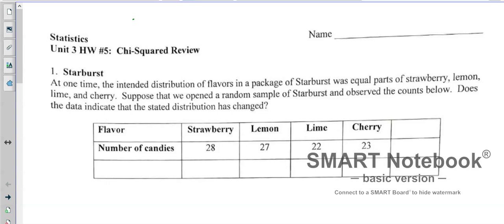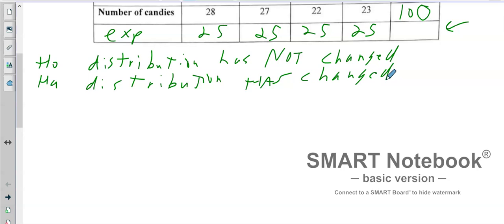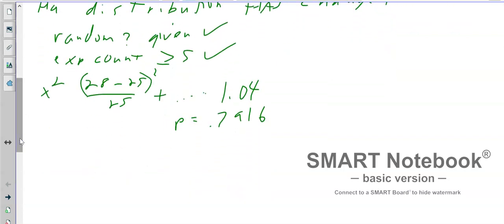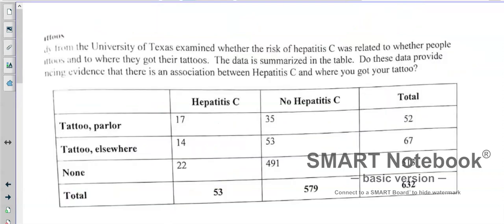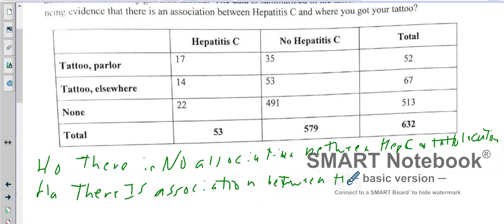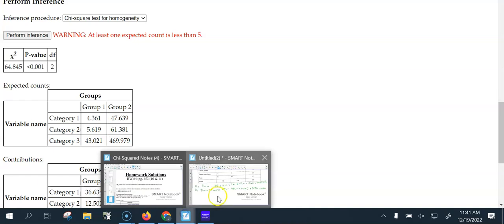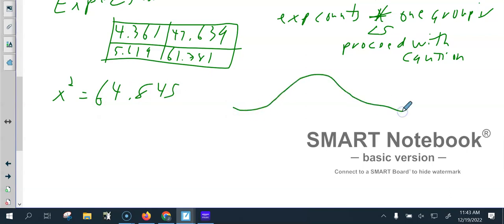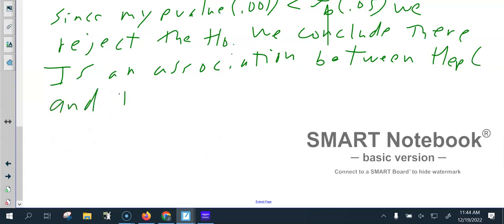chi squared review